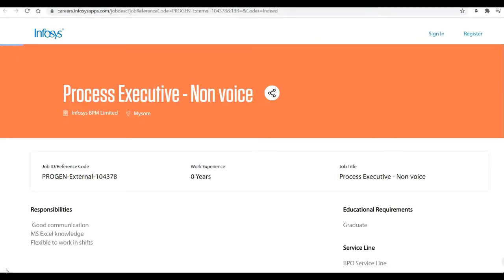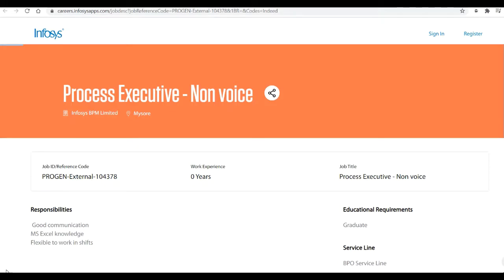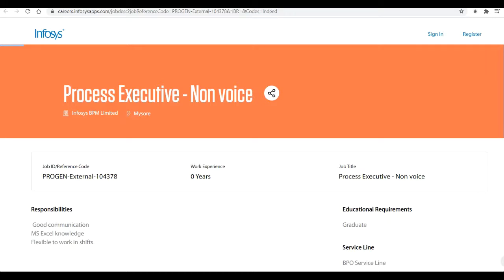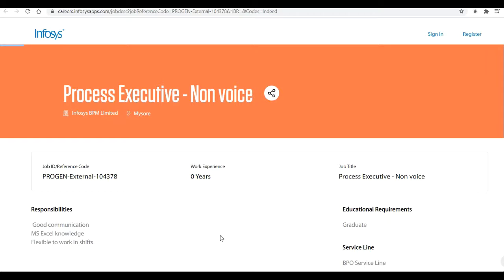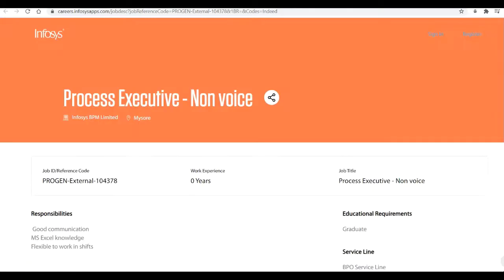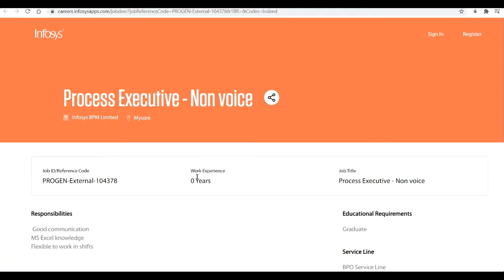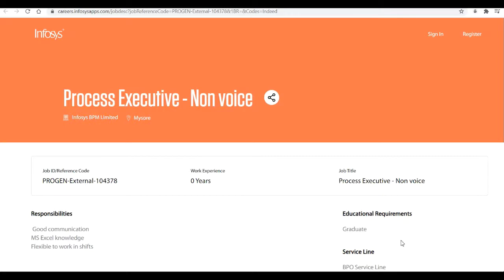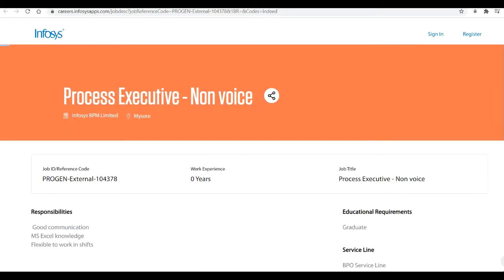Infosys Hiring 2020 | Process Executive – Non voice | Mysore | Apply Now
For more such updates related to job opportunities join  my Telegram channel!!